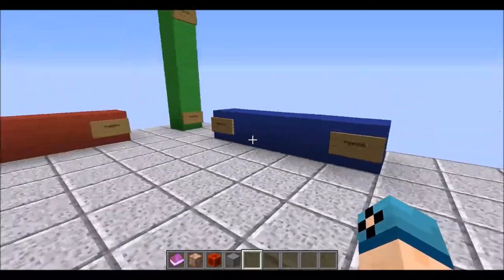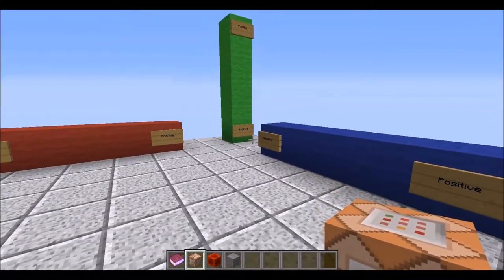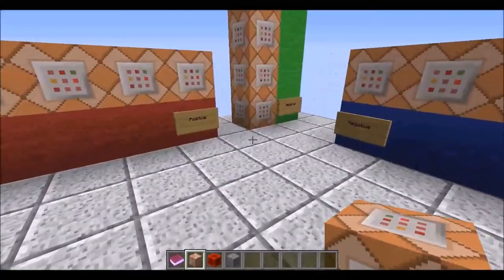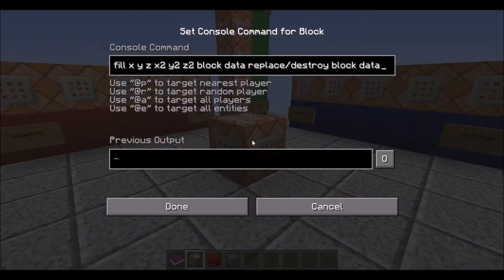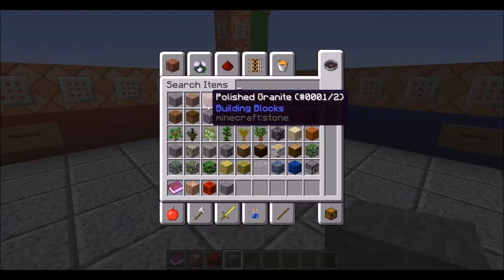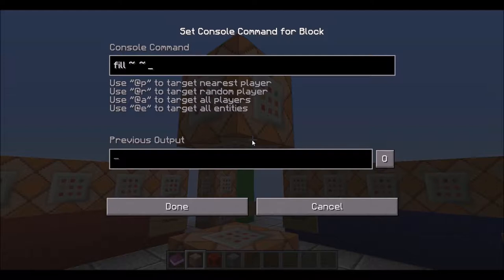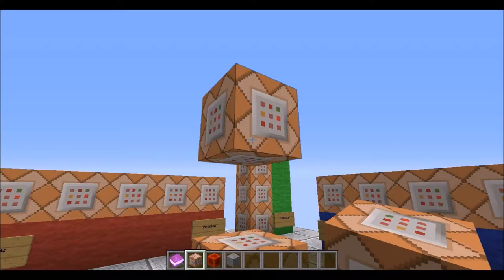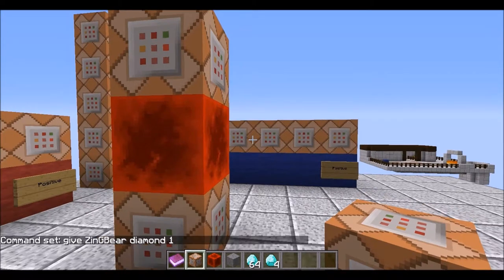Introduction/Tutorial for Best Redstone Clock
The first video for my new series on Command Block Tutorials.
Just showing you guys how to set up your redstone clocks to get things started.

I own the distribution rights to this video.
Anyone is allowed to distribute this video.